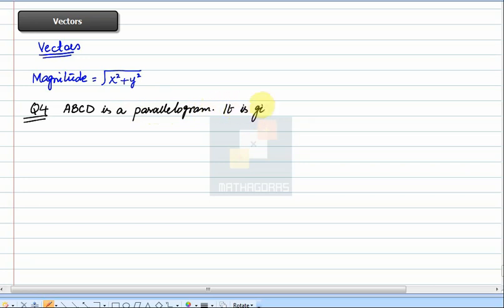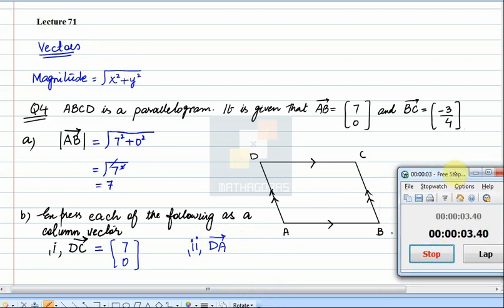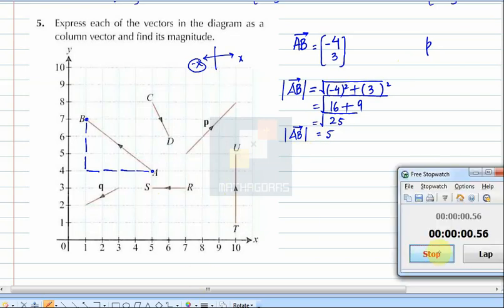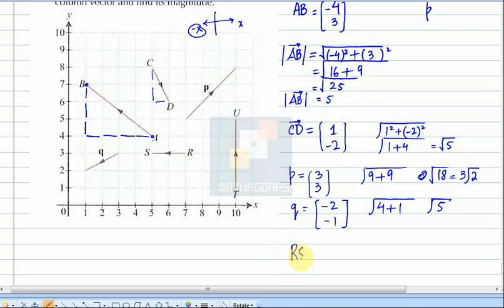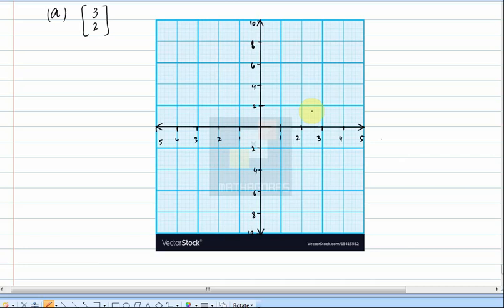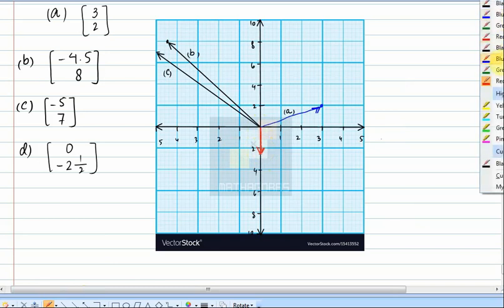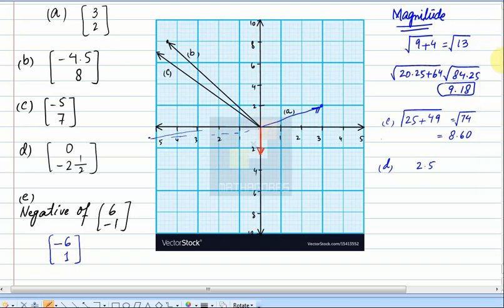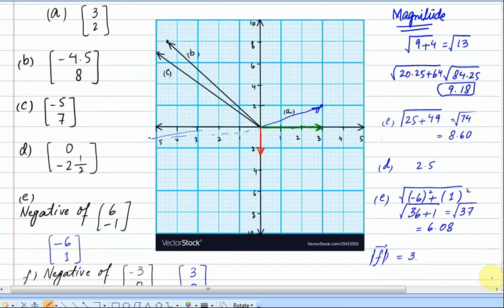D-4 | O Level Math 4024 | Vectors Basics Book 4 7th Edition | Exercise 7A | Q#4 - 6 | Explanation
Math O Level 4024 Book 4 solutions.
Vector basic plus book questions
how to find magnitude of a vector
direction of a vector
negative vector
Math new book 7th edition o level 4024
solution new book 7th edition mathematics o levels